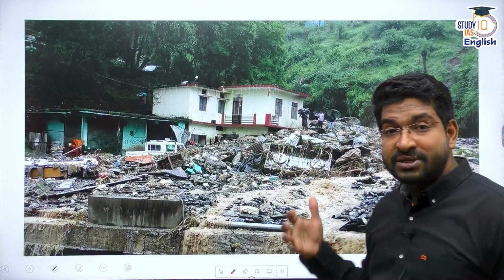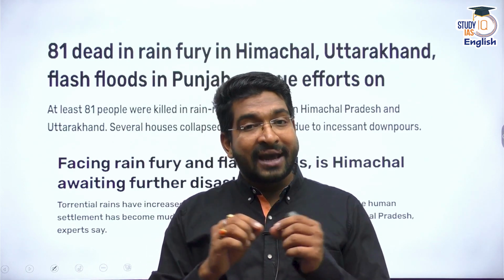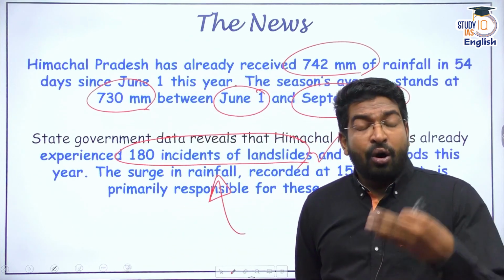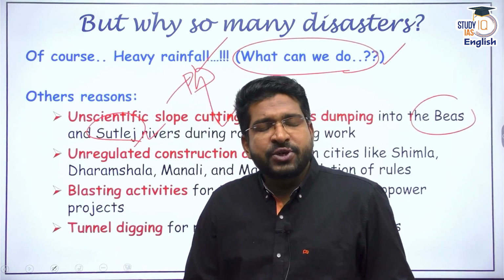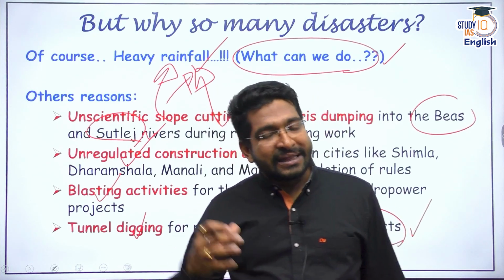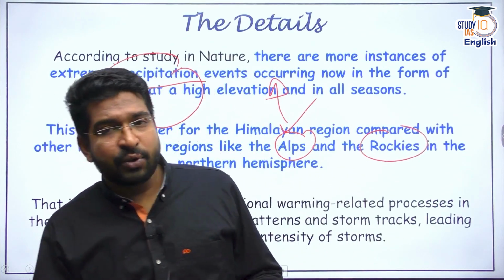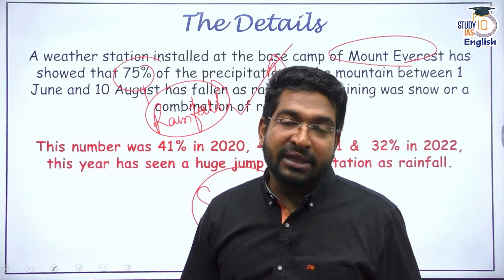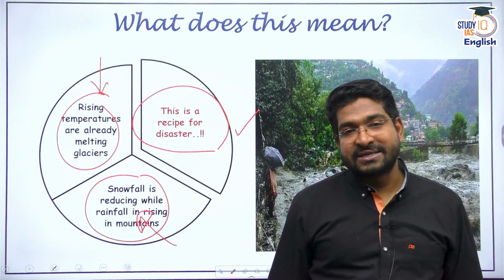Flash Flood Toll Crosses 80 in 2023 in Northern States | Rahul Saigaonker | StudyIQ IAS English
StudyIQ examines the problem of frequent flash floods in Himalayan states in 2023 .
Recent study has observed that precipitation in Himalayan mountains is changing from snowfall to rain fall.

Batch Starting on 23rd August 2023 | Daily Live Classes at 6:00 PM

बैच 23 अगस्त 2023 से शुरू हो रहा है | बैच का समय सुबह 6:00 PM

Admissions Closing on 18th August 2023 | Daily Live Classes at 8:00 AM

Admissions Closing on 31st August, 2023 | Class Timing -1:00 PM

Admissions Closing on 1st Sept, 2023 | Class Timing -1:00 PM